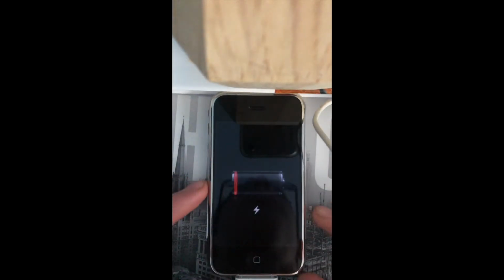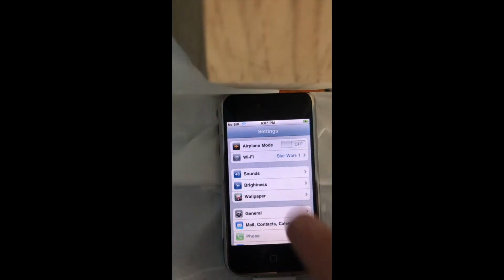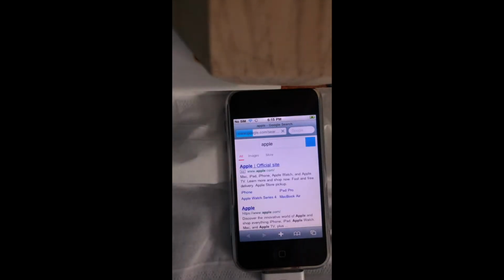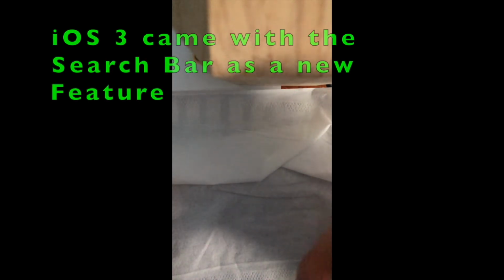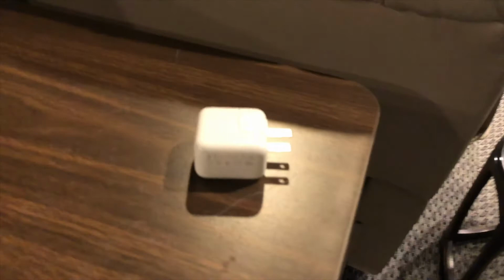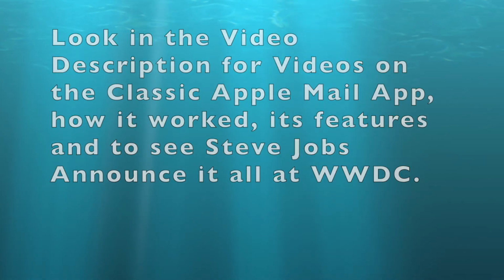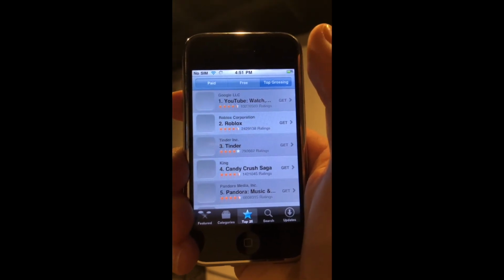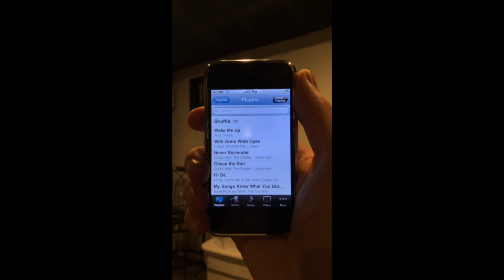Apple OG iPhone Review 10 Years Later on iOS 3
Welcome to the video iOS 3 the Overview.
My Toaster Linux Animation and an Educational Video of what once was.

A Future in Apps and the App Store

Images: iupdate

Links to See

ios 3